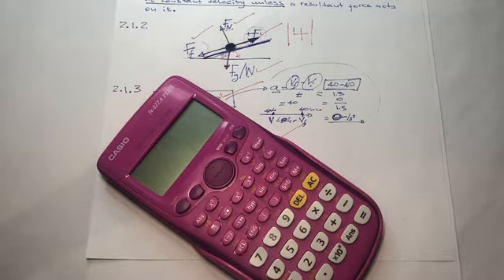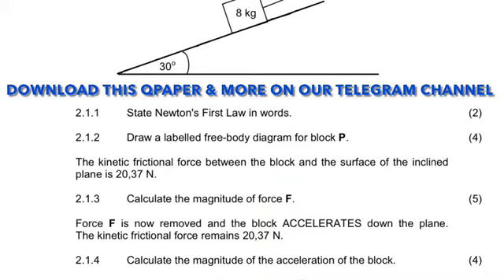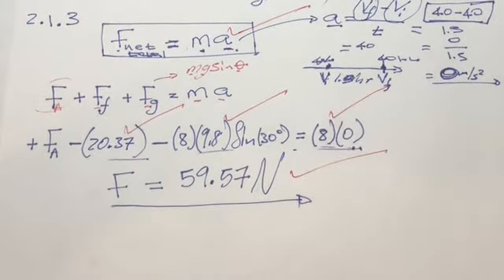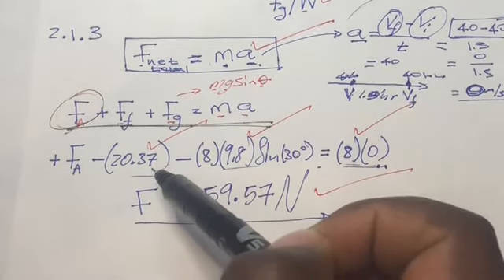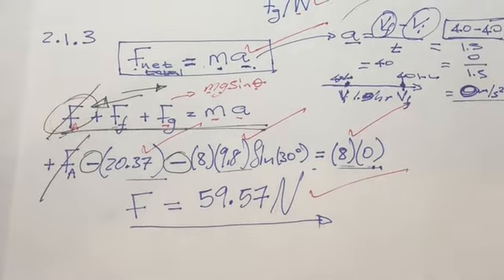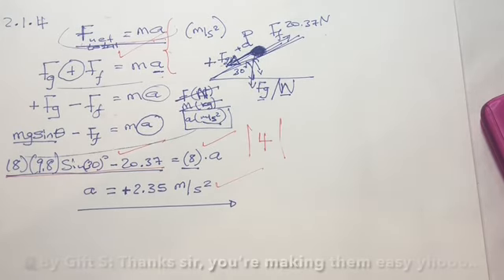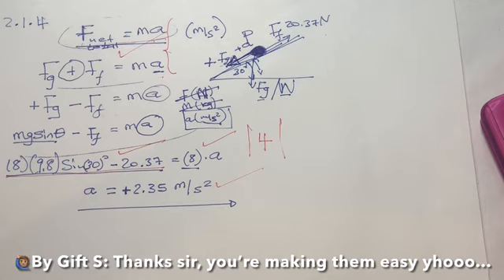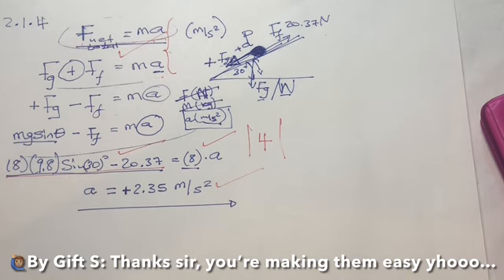Grd12 | 2.1.4 calculating acceleration | unpacked as usual | learn how to answer and solve question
Physical Sciences
Life Sciences
Mathematical literacy